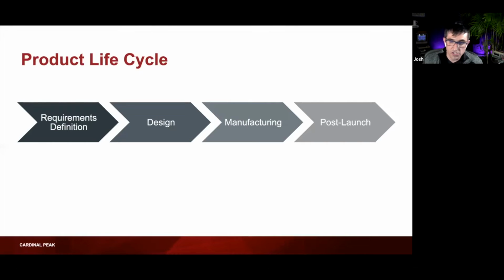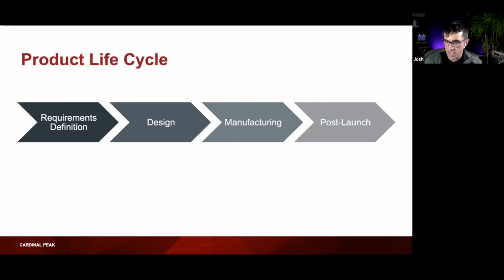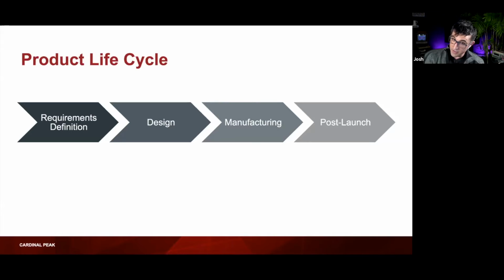The IoT Product Lifecycle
Cryptotronix's founder and principal engineer Josh Datko provides an overview of the IoT product lifecycle and the corresponding security aspects.